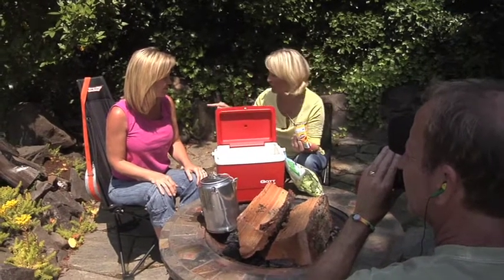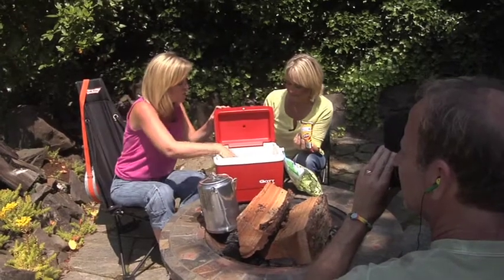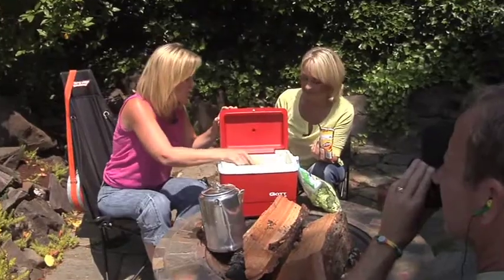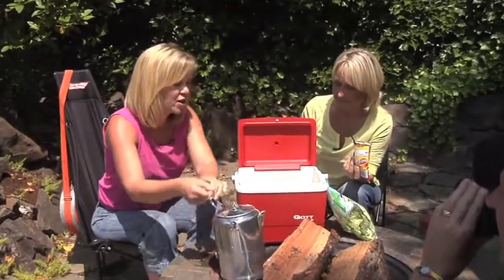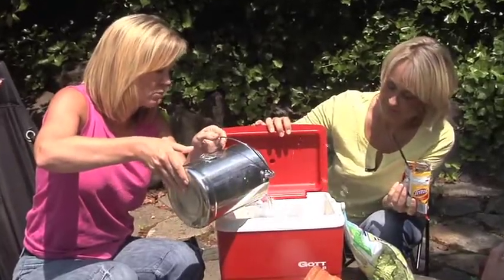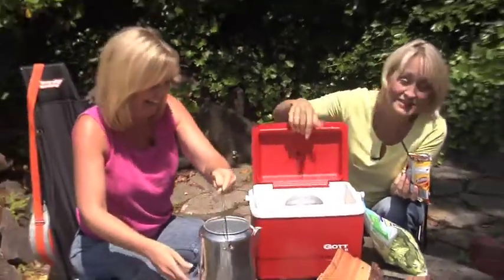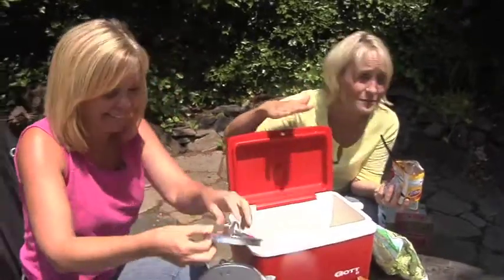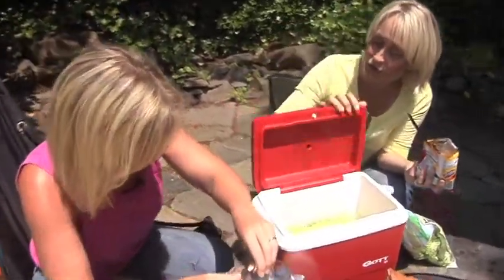KOIN TV Behind the Scenes DSP Camping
In our segment on "no-cook-camping", DSP Dixie shows DSP Kris how to prepare corn on the cob in a cooler- sort of.